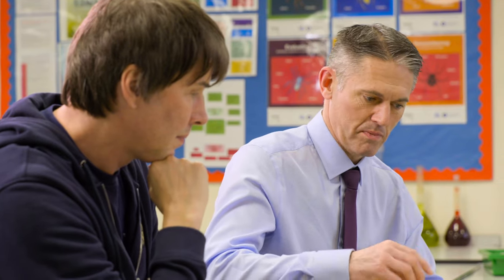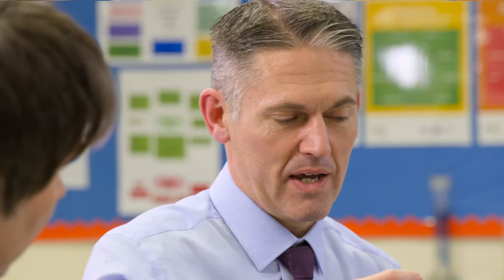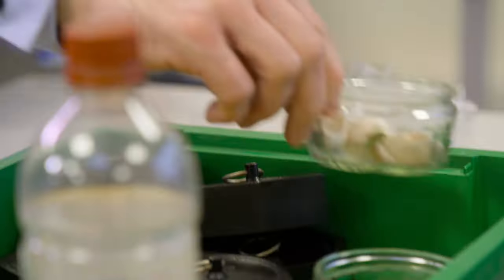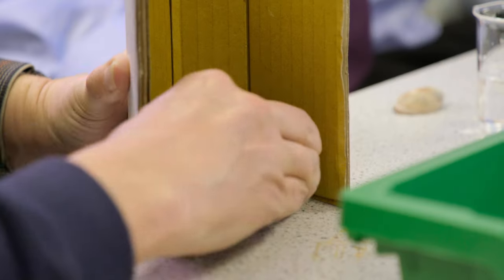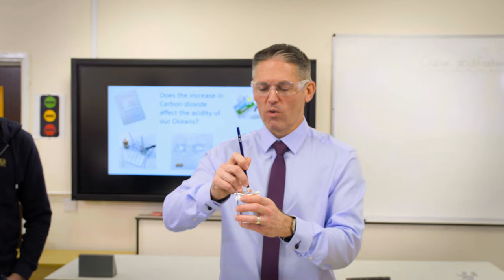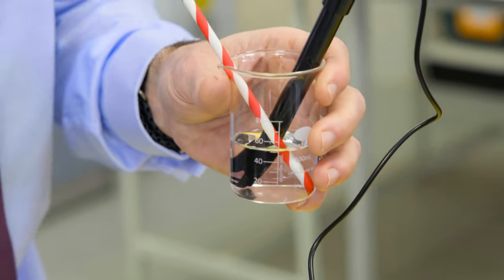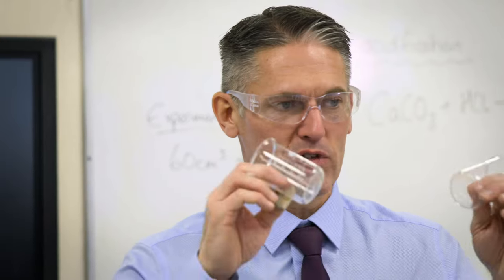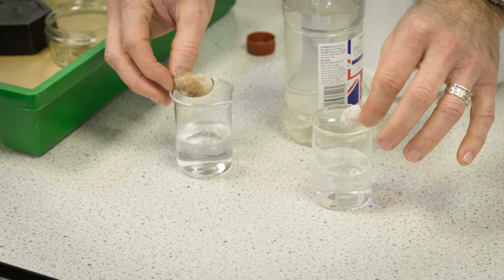Brian Cox School Experiments: ocean acidification - classroom video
The Royal Society has produced a new set of videos and resources, presented by Professor Brian Cox, based around new and emerging STEM technologies. In this video, Brian joins a teacher to demonstrate an ocean acidification activity, including set-up, demonstration and the experiment being taught with a secondary science class.

  This activity is based on an original idea designed by The Royal Geographical Society, in collaboration with The Goldsmiths' Company, who have kindly agreed to its use in the Royal Society Brian Cox School Experiments.